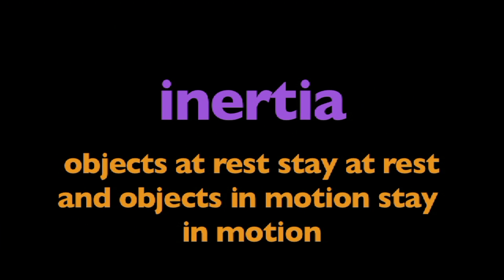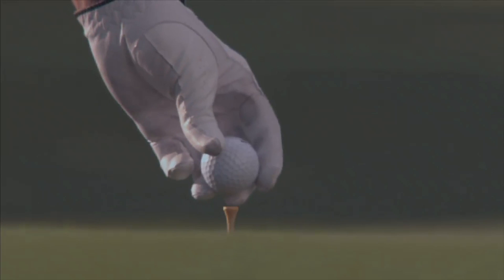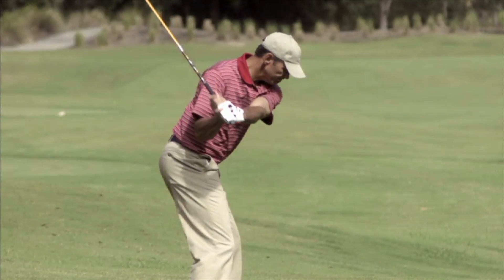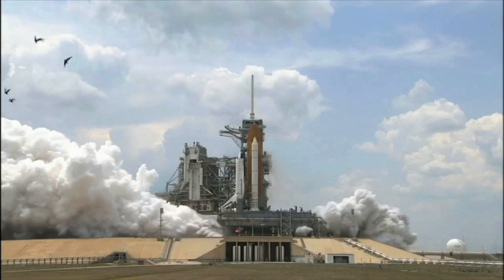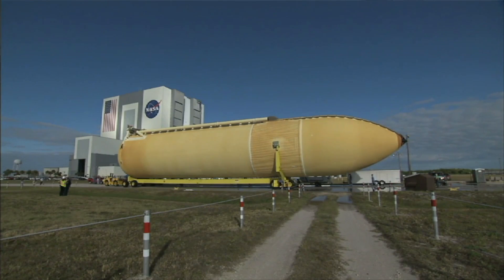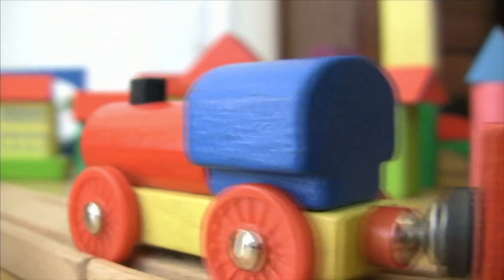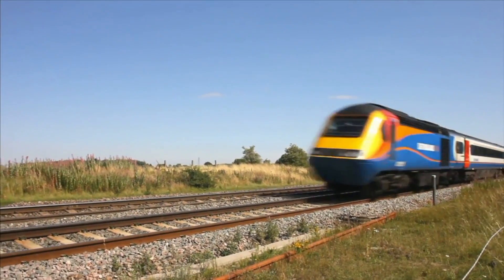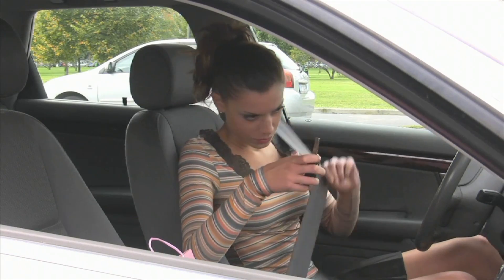What is Inertia? - More Grade 1-3 science videos on Harmony Square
This elementary science video, "What is Inertia?"  is carefully designed to support the elementary science curriculum and NGSS standards, providing an enriching learning experience for your students. We'll not only define inertia but also present numerous examples, unraveling the principles and physics concepts associated with this fundamental force.

Learning Objectives:

Explore the Definition of Inertia: Students will actively participate in exploring the meaning of inertia, gaining a solid foundation in understanding how this force influences the motion of objects.

Learn through Real-Life Examples: Discover the practical applications of inertia through a series of engaging real-life examples. By connecting theory to everyday scenarios, students will enhance their ability to identify and relate to inertia in various contexts.

Grasp the Physics Principles Behind Inertia: Dive into the core physics principles associated with inertia, including a comprehensive explanation of how Newton's First Law of Motion governs the behavior of objects at rest or in motion. Students will gain a deeper understanding of the fundamental concepts shaping the world of physics.

Watch this free video on the Harmony Square Learning channel.Sir Isaac Newton's First Law of Motion defines inertia: An object in motion wants to stay in motion, and an object at rest wants to stay at rest.  Using vivid, real-life demonstrations, this video will help students better understand inertia, motion and friction.

Inertia is the resistance of any physical object to any change in its velocity. This includes changes to the object's speed, or direction of motion. An aspect of this property is the tendency of objects to keep moving in a straight line at a constant speed, when no forces act upon them.